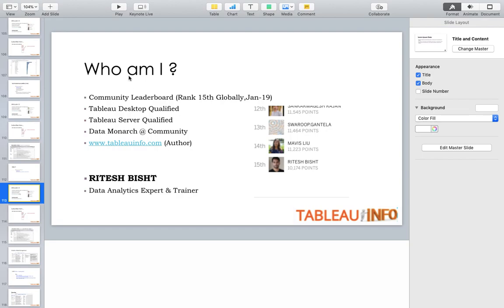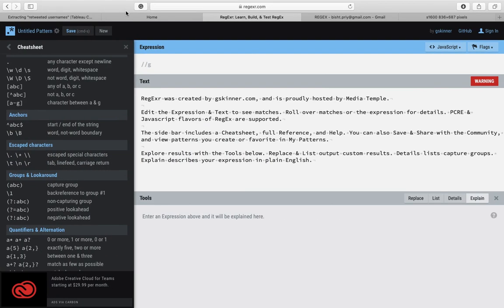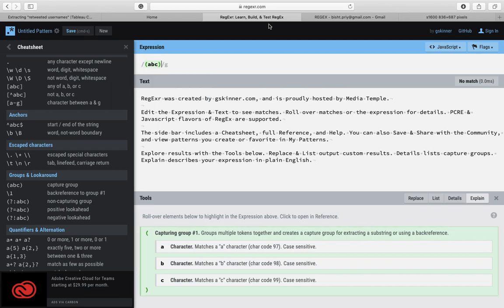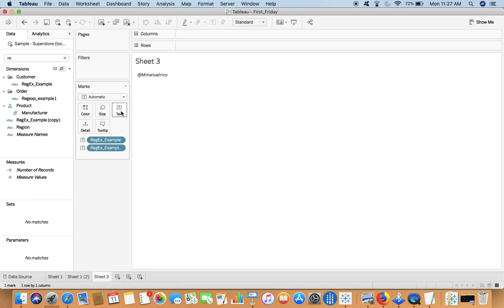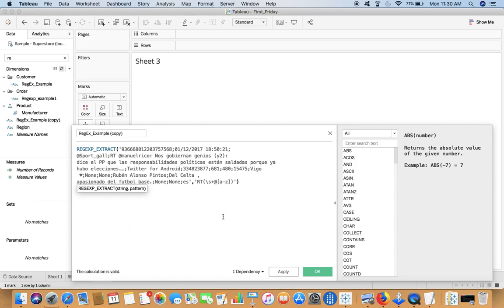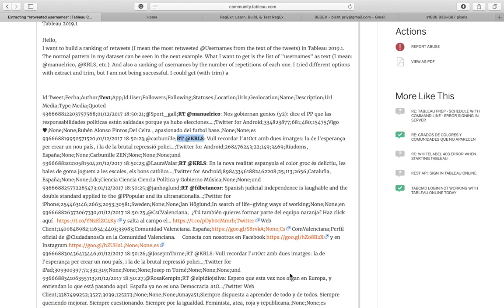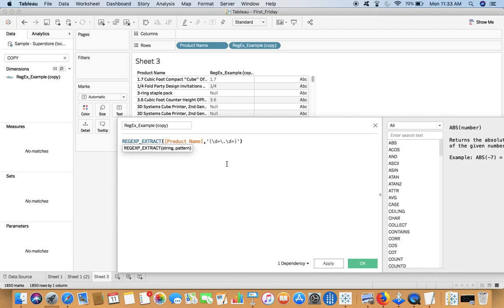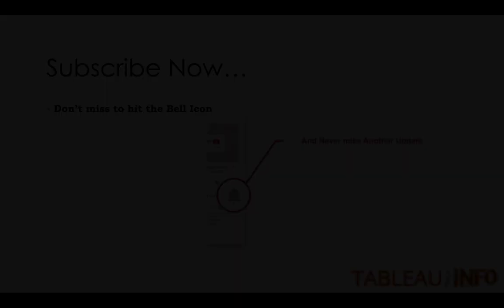Calculation Series P-2 (REGEXP with Tableau)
Tableau 9.0 offers 4 functions that leverage the power of regular expressions: REGEX_EXTRACT(string,REGEX pattern) – Extracts the substring from a string field that matches the specified REGEX pattern.

Please leave all questions and comments in the contact section & visit our